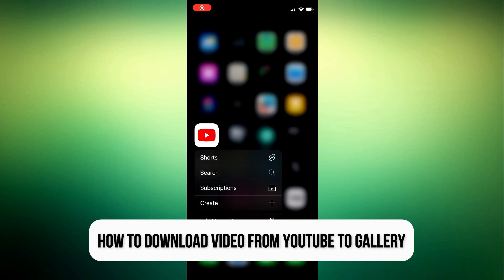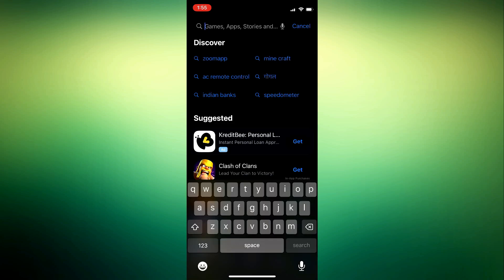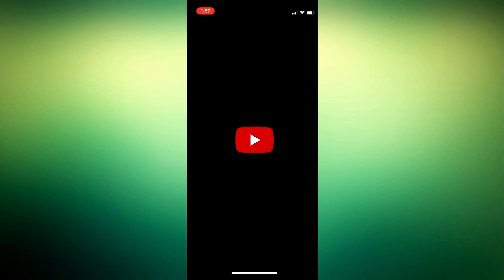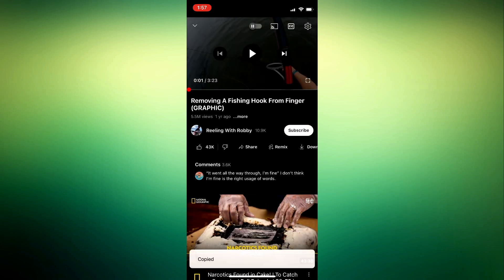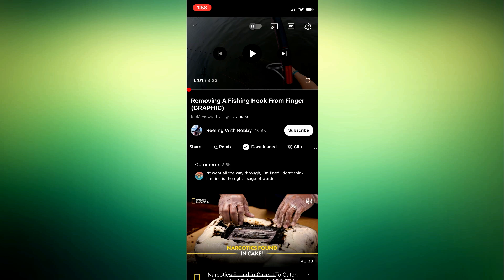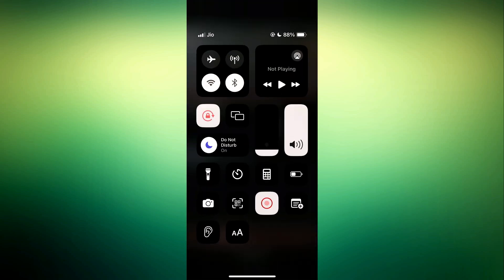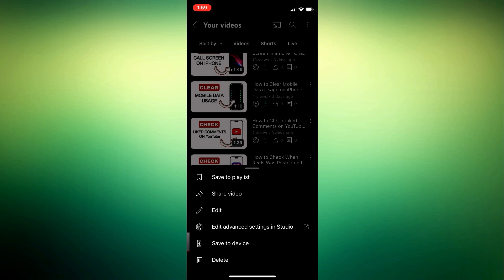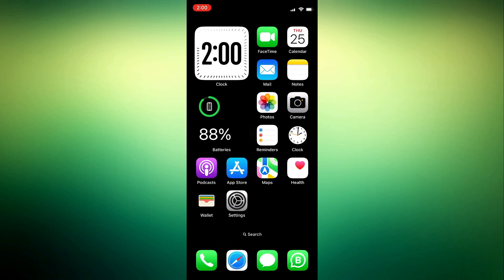How to Download YouTube Video to Phone Gallery 2024 (QUICK AND EASY)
Want to save your favorite YouTube videos directly to your phone gallery? Look no further! In this tutorial for 2024, we'll show you the quickest and easiest way to download YouTube videos straight to your device. No more buffering or relying on shaky internet connections. With our step-by-step instructions, you'll learn how to effortlessly download videos for offline viewing in just a few taps. Whether it's a music video, educational content, or your favorite vlogs, you can now enjoy them anytime, anywhere. Watch now and unlock the power of offline viewing!